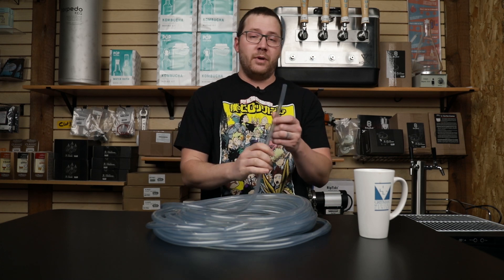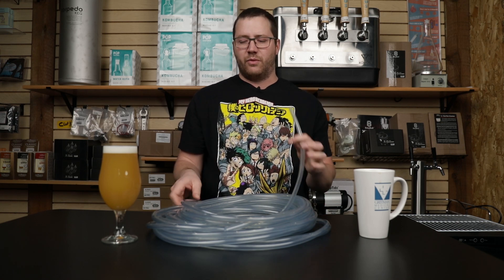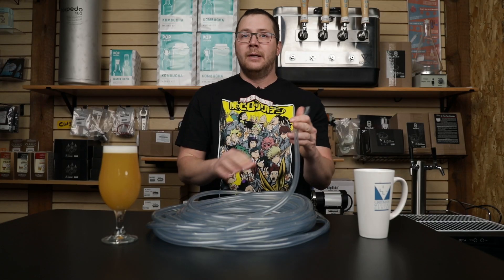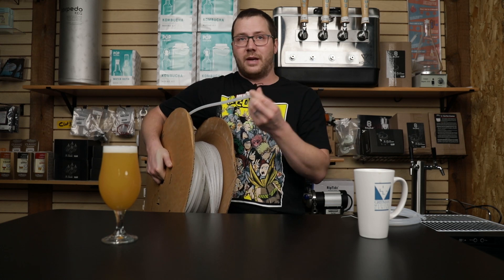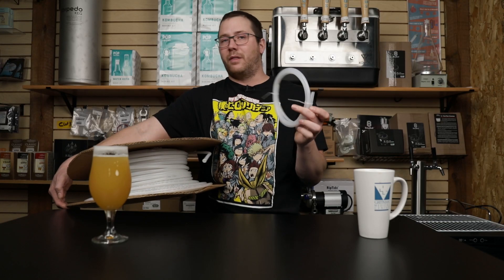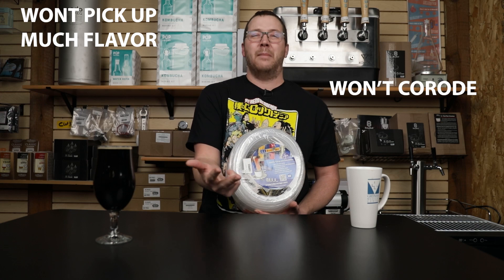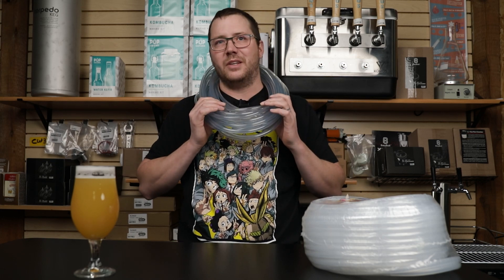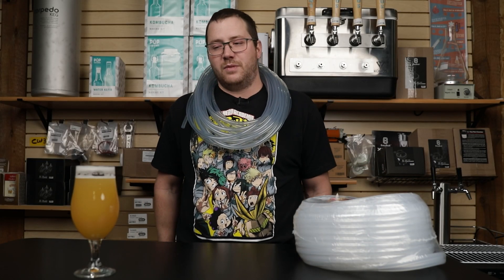Kegerator Beer Lines | How to Choose | Ultimate Guide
In today's episode I break down the different types of tubing you can use for your kegerator setup.

Follow our instagram or else...
Second Channel:
Our individual Instas:
Peter:

17018 E Sprague Ave Unit 101